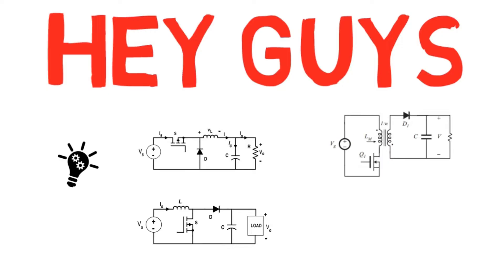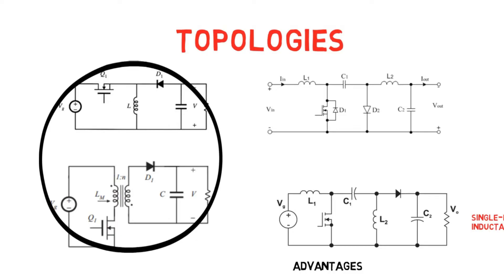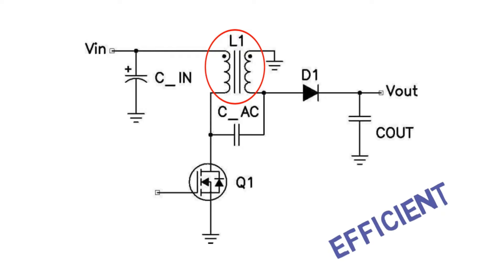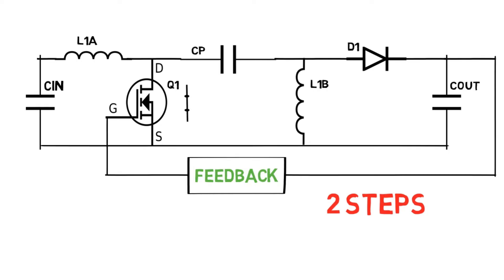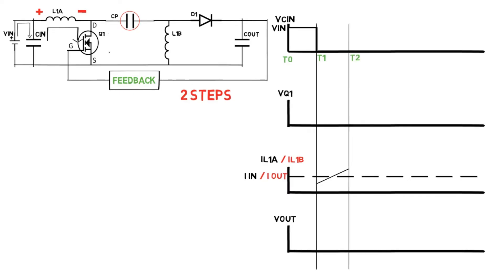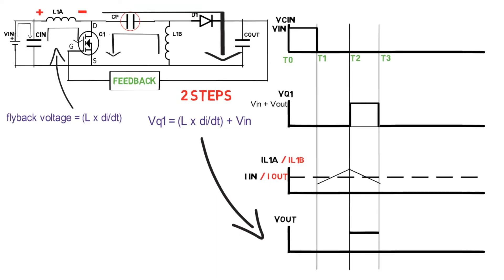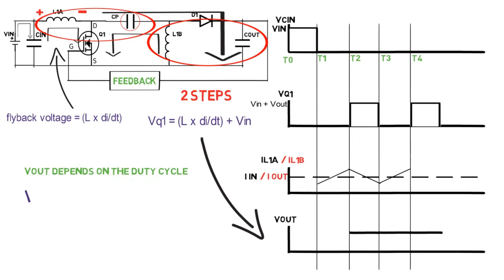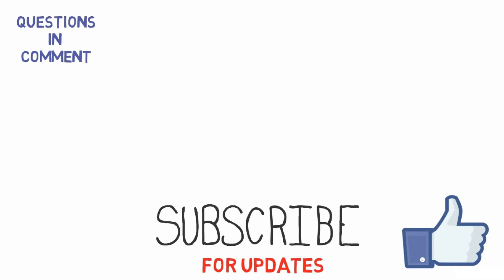SEPIC converter design | Part 1 | working of SEPIC converter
0:00 Index
01:10 Advantages
01:39 Circuit Diagram
01:10 Advantages
02:51 Working

SEPIC converter is newly invented and most popular step up and step down converter (buck-boost converter). Nowadays instead of using a traditional inverting buck-boost converter manufacturer go for SEPIC converters due to its advantages such as
1- The active switch i.e. the controlled switch is in parallel with the load. So to switch this component becomes easier.
2- Unlike buck-boost converter it gives non-inverting output.
3- Due to the capacitor in parallel, isolation is present between input and output.
 In this video, you'll be able to understand the topology and working of the SEPIC converter with waveforms.

Check us out!